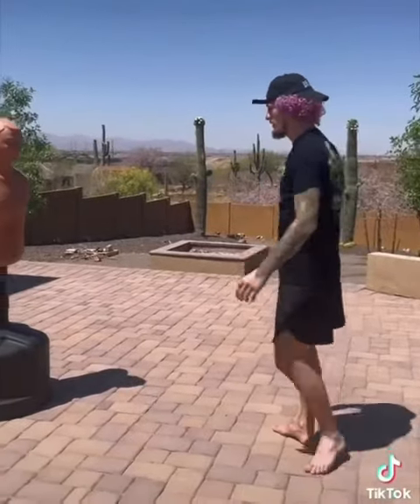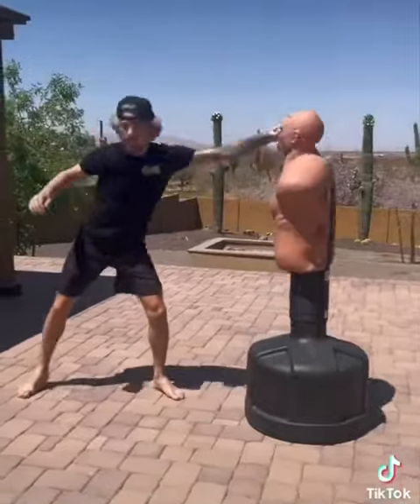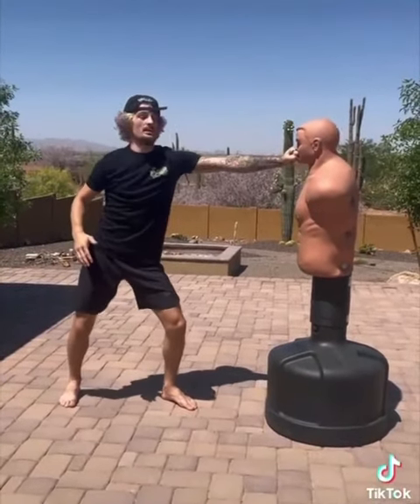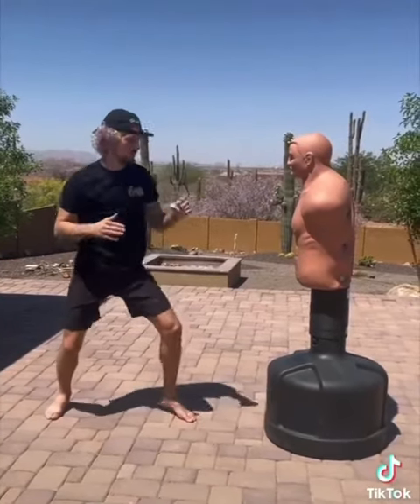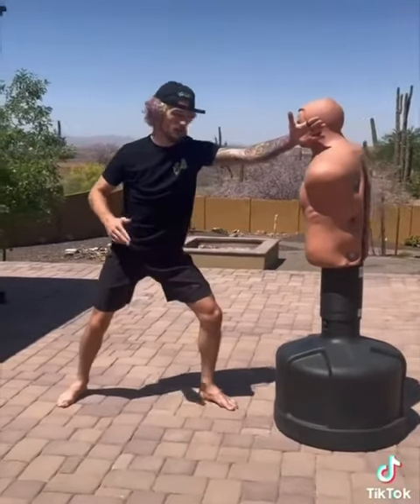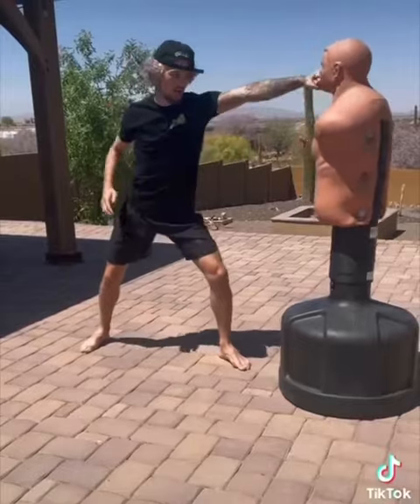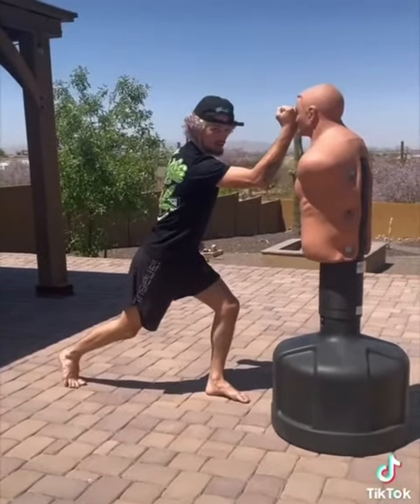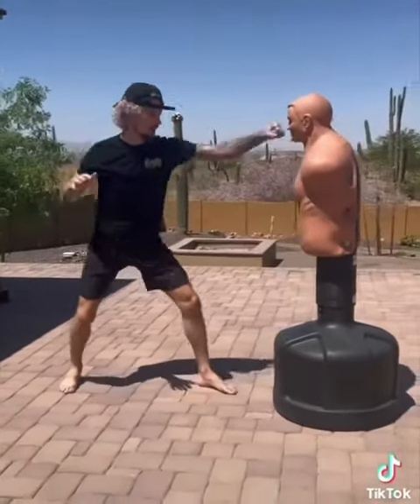Sean O' Malley gives some street fighting tips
Sean O' Malley, kabob Nurmagomedov, Connor McGregor, Israel Adesanya, kamaru usman, jon jones, Daniel cormier, Jake paul, Jorge masvidal, Colby covington